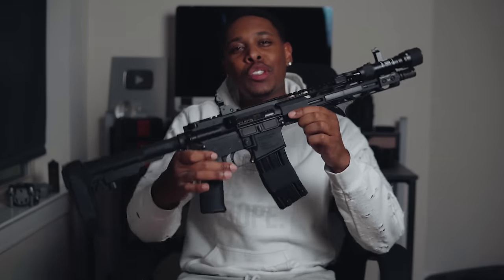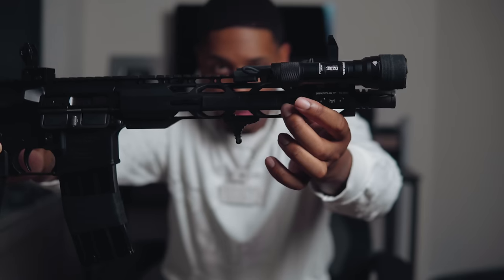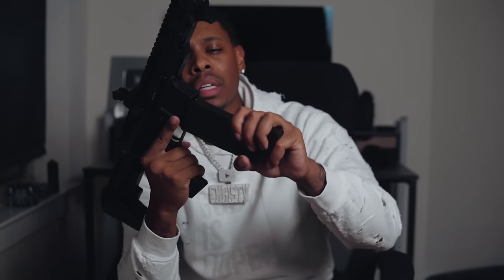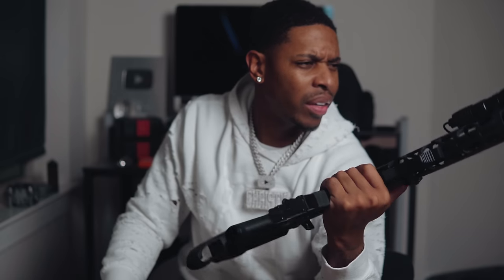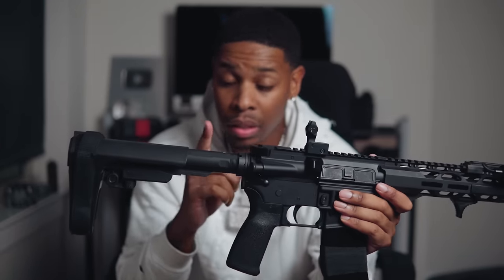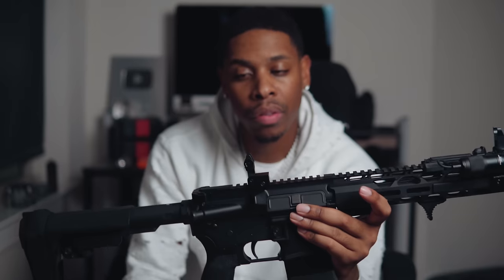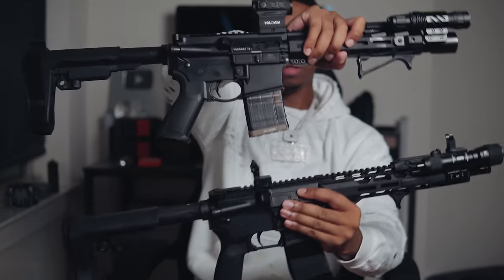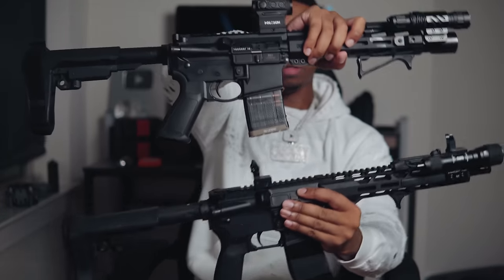MY BUDGET AR-PISTOL BUILD | UNDER $500!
Coming Soon!